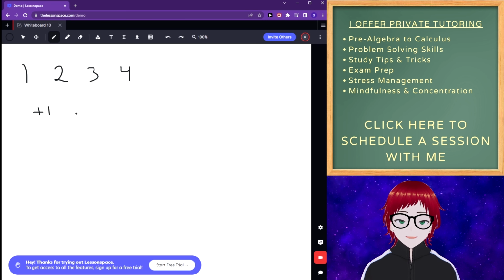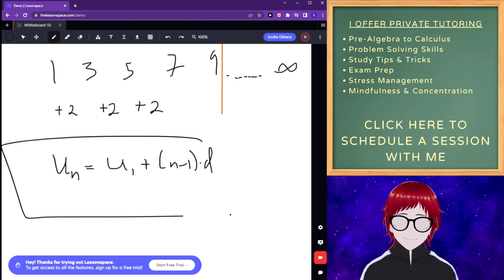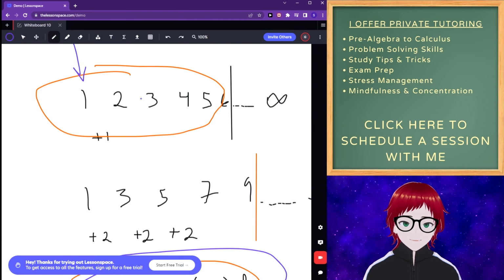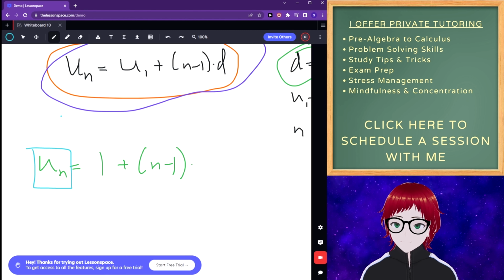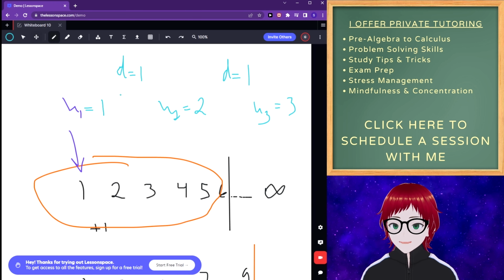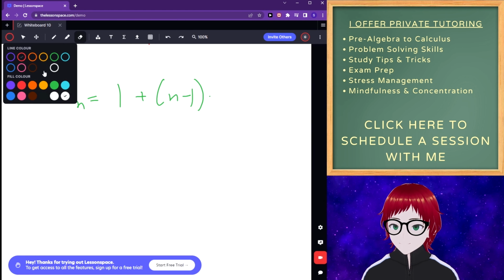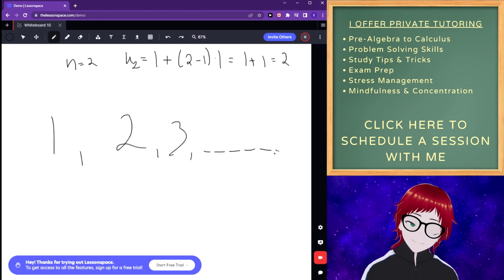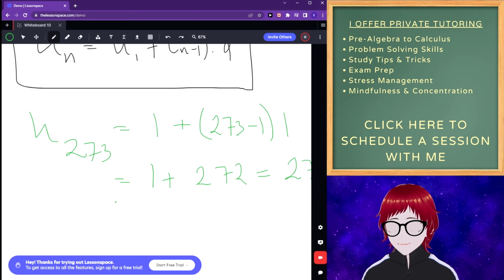IB Math Explained - Sequences, Arithmetic Sequences.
We take a look at Topic 1.1 Sequences, specifically Arithmetic sequences.